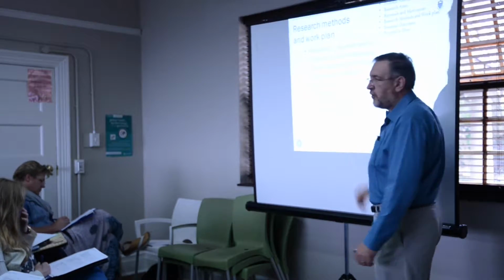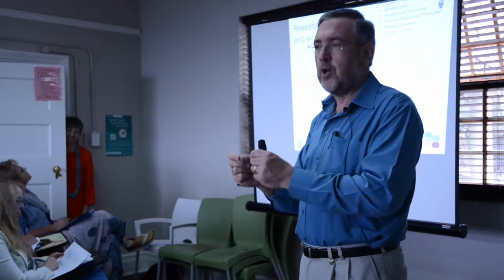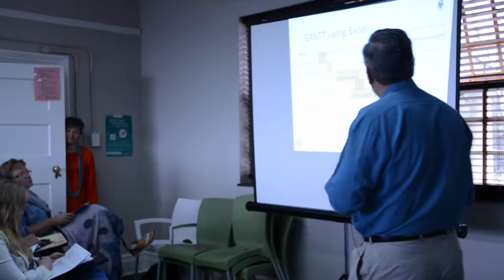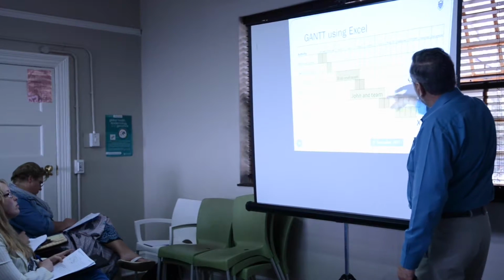CoE Vid20 Using a GANTT Chart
Dr. Robin Drennan, Research Development, the University of the Witwatersrand explains what a GANTT chart is and how it can greatly enhance a research proposal.